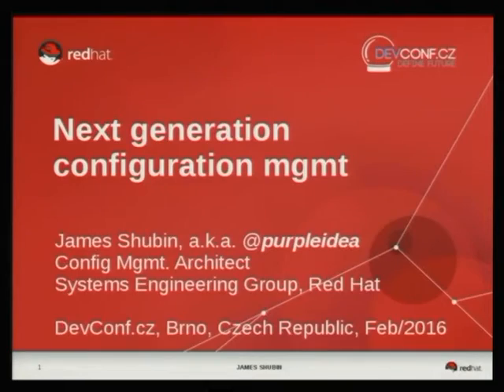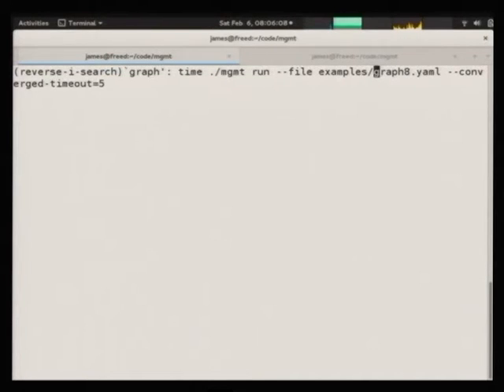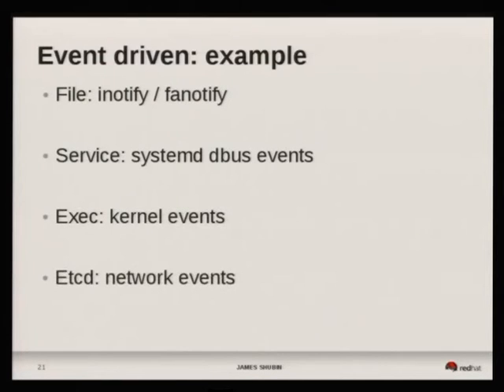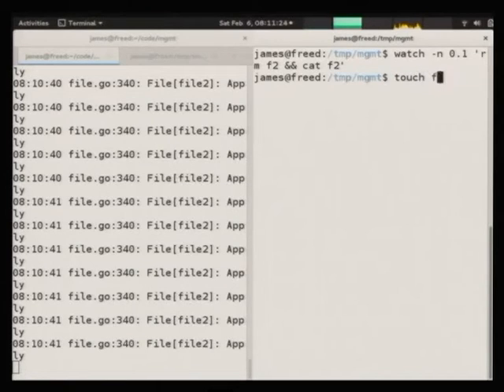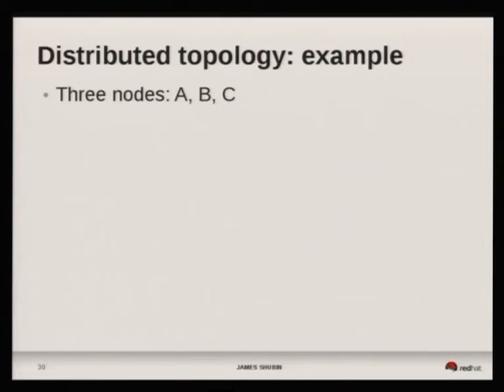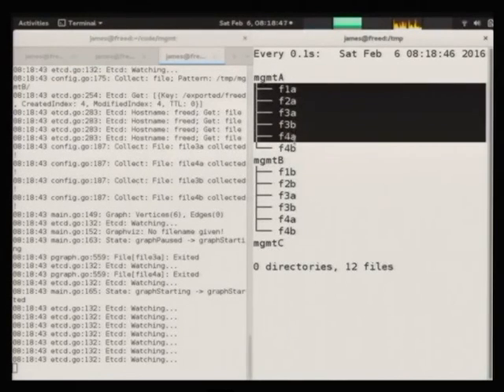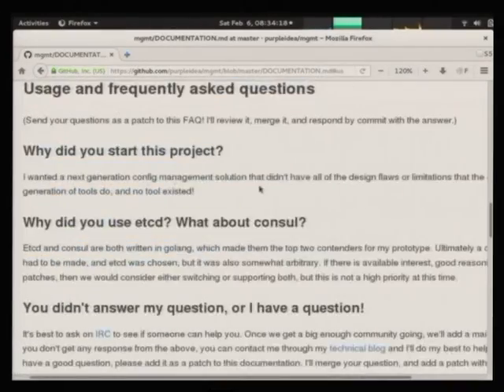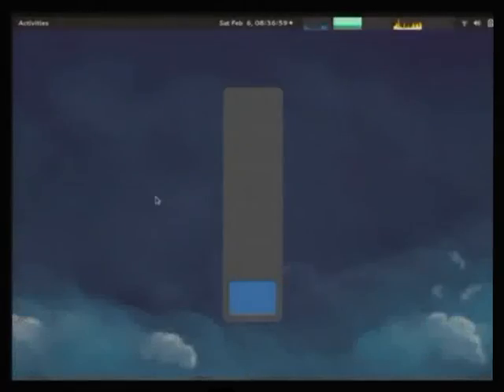Next Generation Config Mgmt - James Shubin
A presentation about a design for a next generation config management tool, and the specific problems this design solves.

Three of the main design features of the tool include:
* Parallel execution
* Event driven mechanism
* Distributed architecture

This talk will demo a prototype I've built that implements these ideas. It is written in golang, and is completely free software.